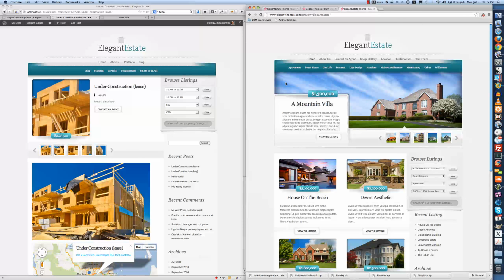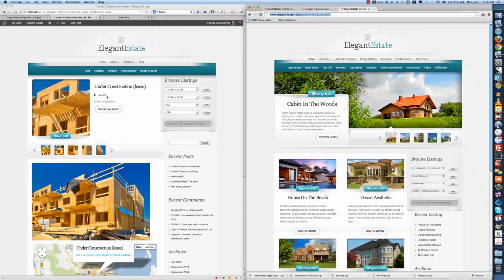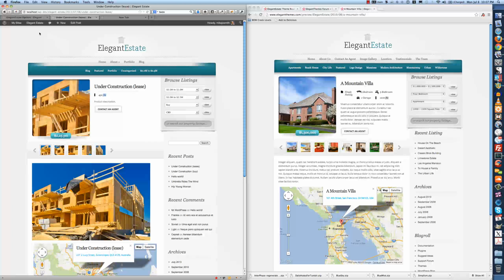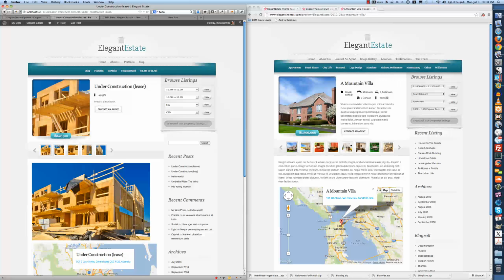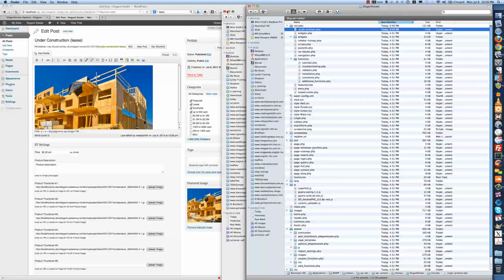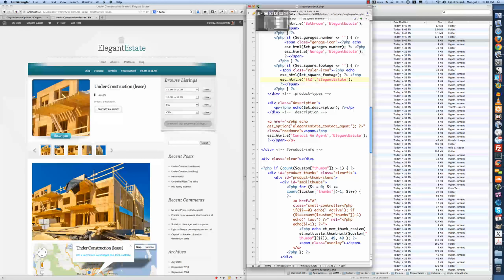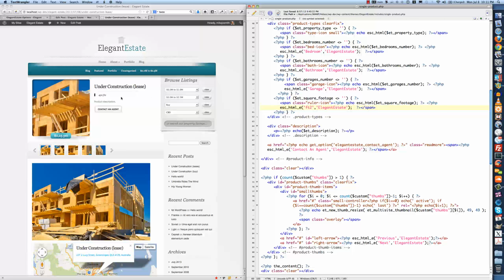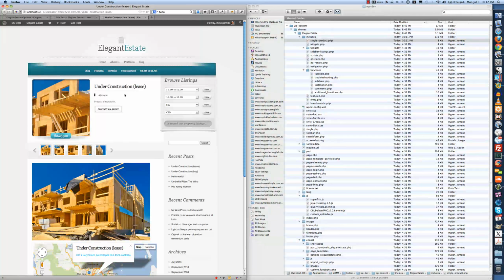ElegantEstate WordPress Theme metric conversion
A short demo about what is involved in a simple modification of an Elegant Themes WordPress template.  Spend 7 minutes watching to become a more informed web site client at least, even if you don't end up managing your own web site.